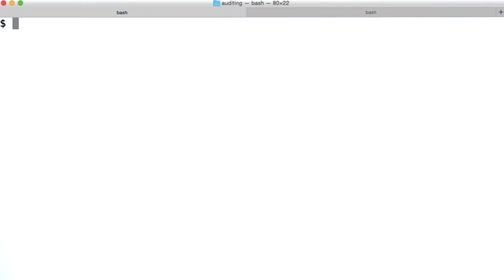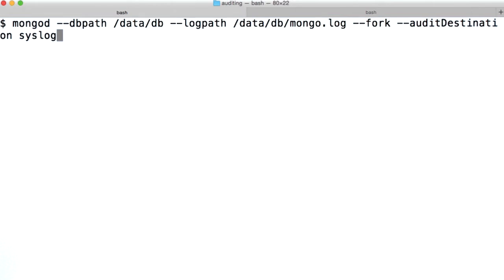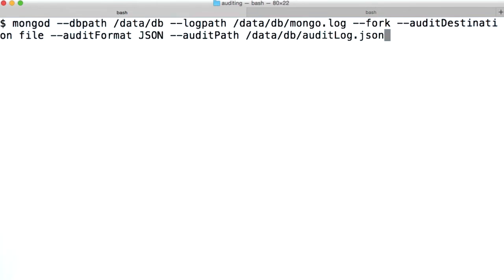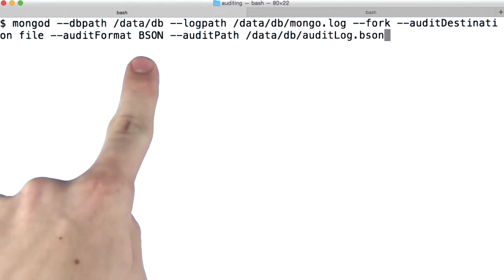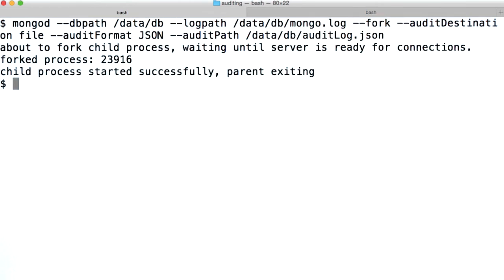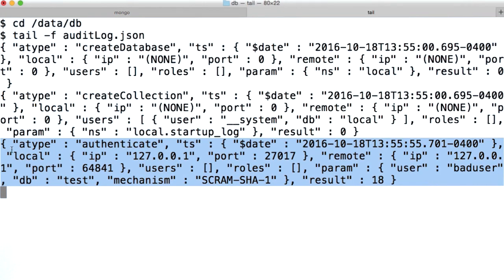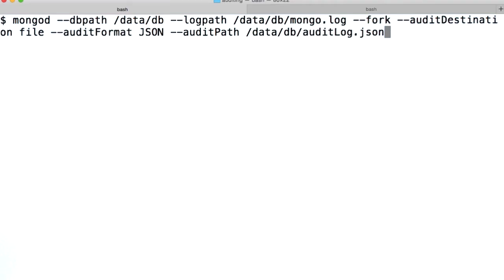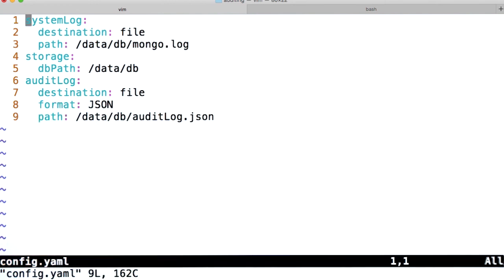Lesson 4.2.1 Configuring audit from commandline